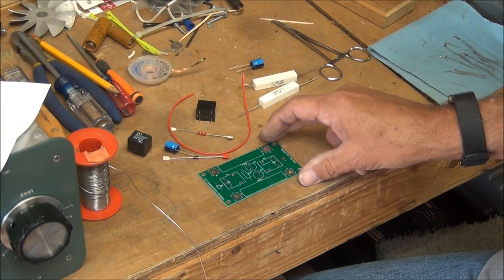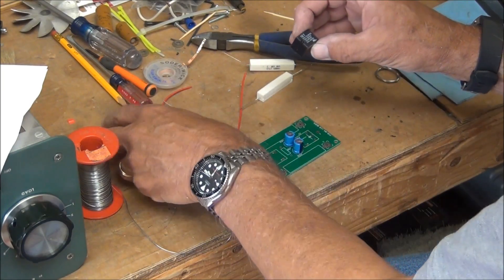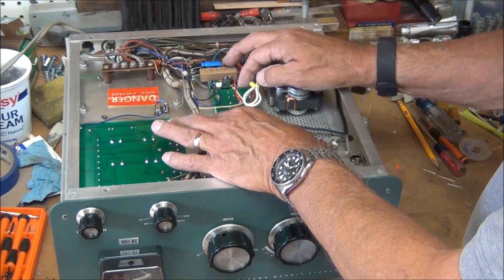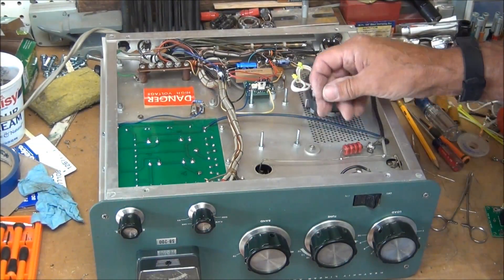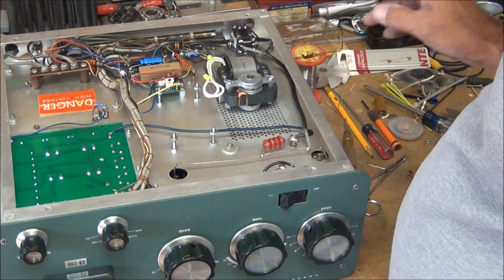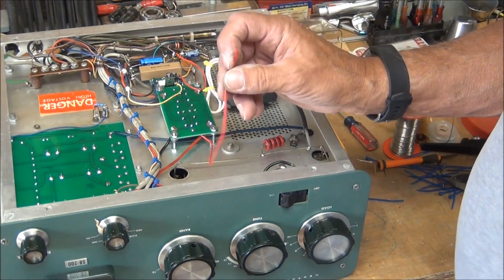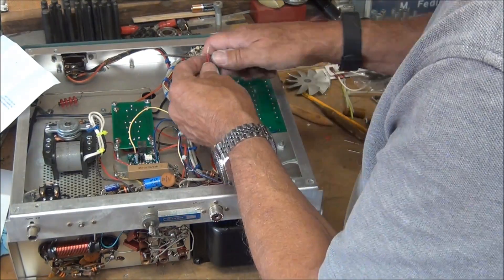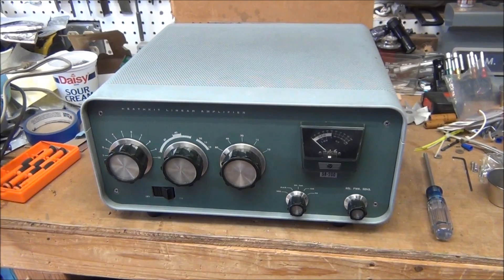SB200 Linear Amplifier - Soft Start Module Assembly & Installation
In this video I assemble and install a Soft Start Module from Harbach Electronics in an SB200 linear amplifier.

WARNING: The voltages inside the amplifier are lethal and can kill you. It is imperative that you know how to work on “High Voltage” equipment safely before attempting any work. If you do not know how to safely work on “High Voltage” equipment, get assistance from someone who does before attempting any work.